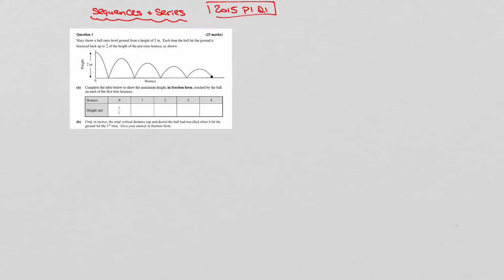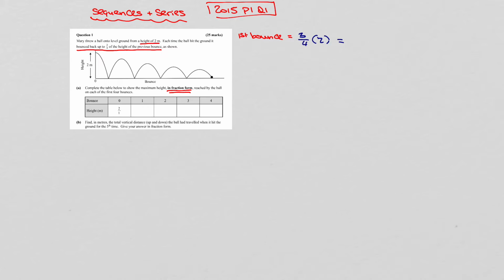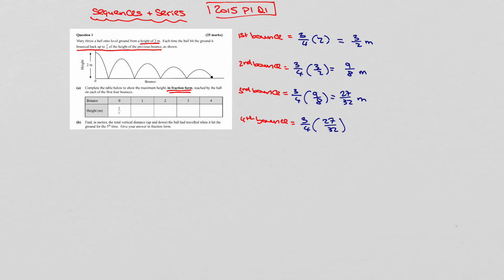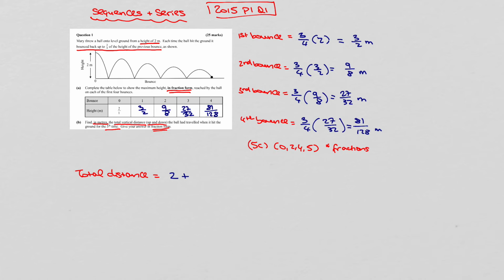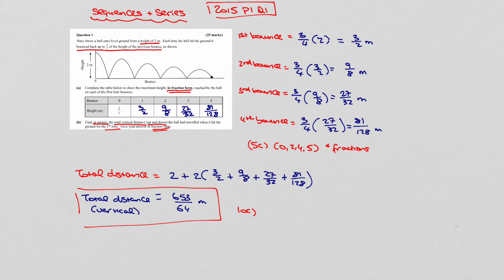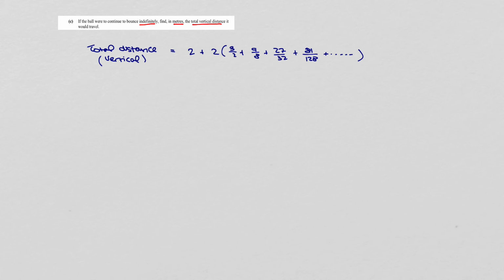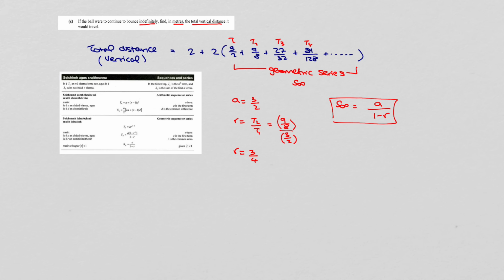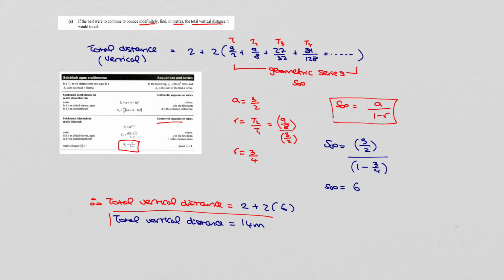2015 P1 Q1 Sequences and Series